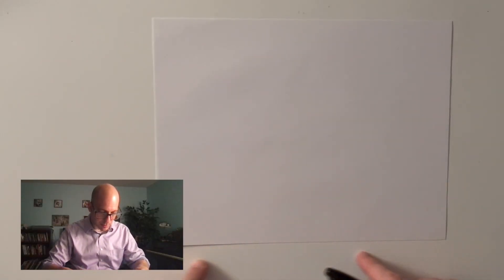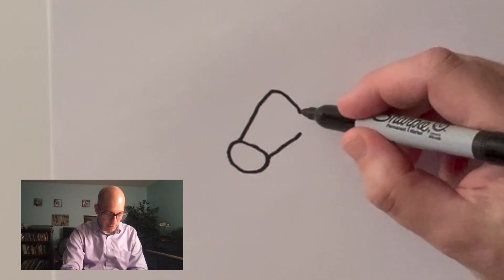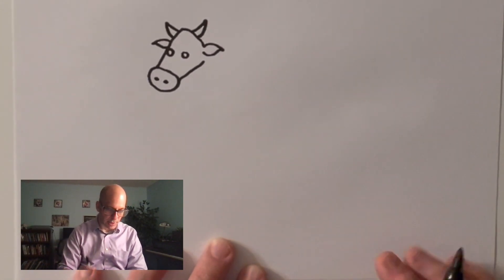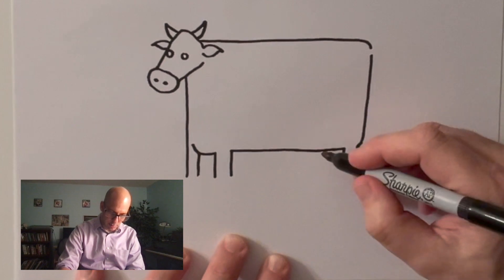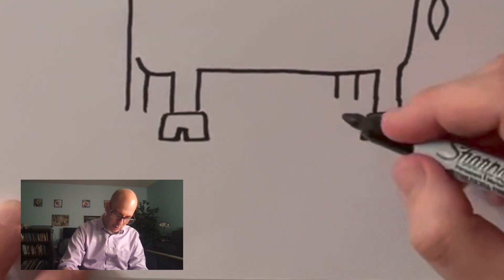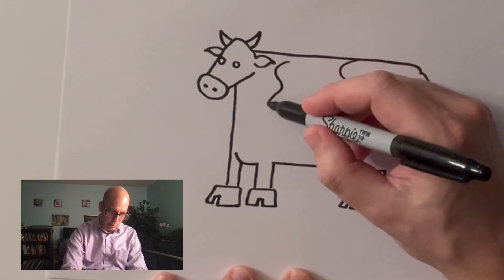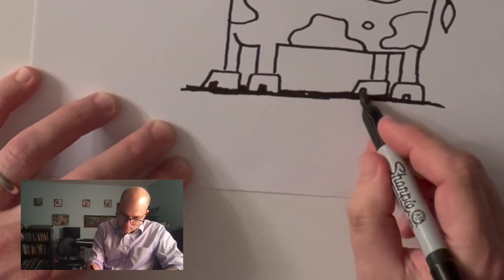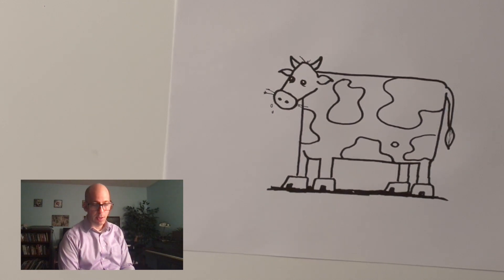Deeble Doodles 22 - Cow